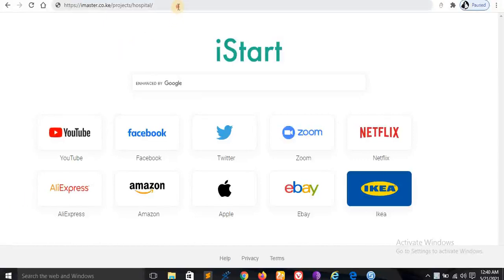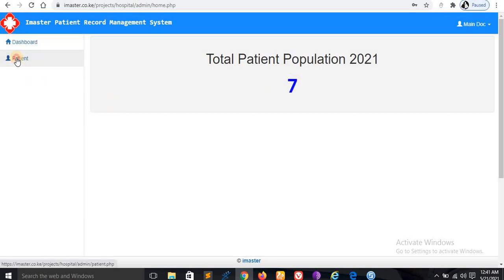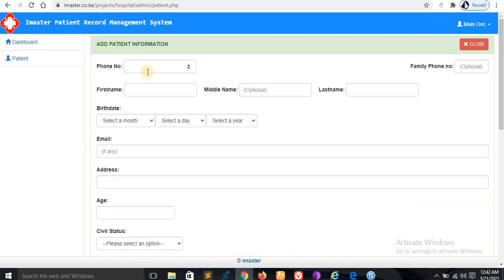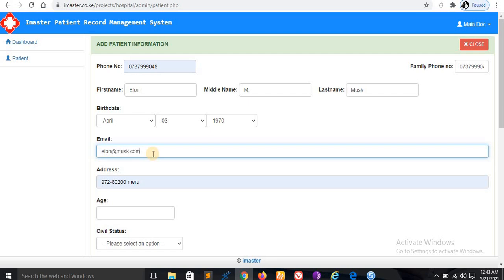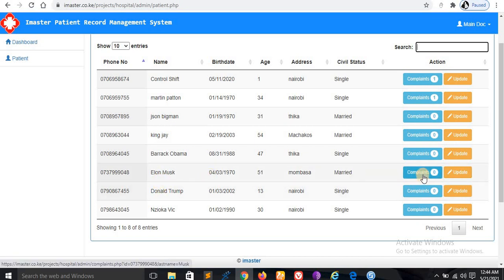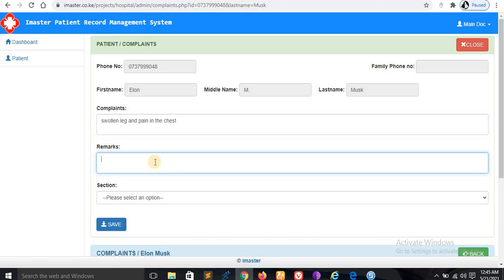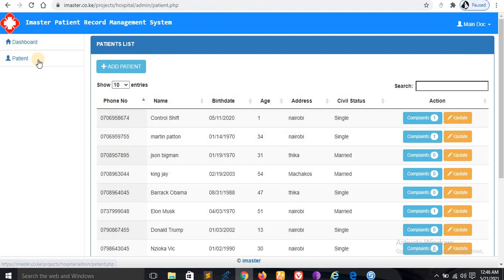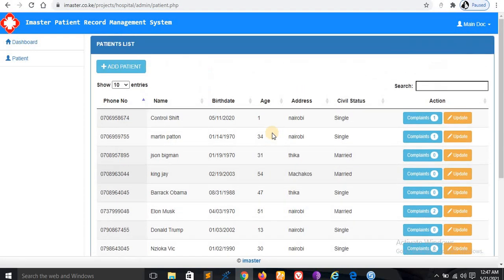patient record management system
This patient record management system is the easiest to use and the most affordable for all health facilities intending to digitize their patient record keeping.
(USE LAPTOP OR DESKTOP)
Username: admin
Password: admin